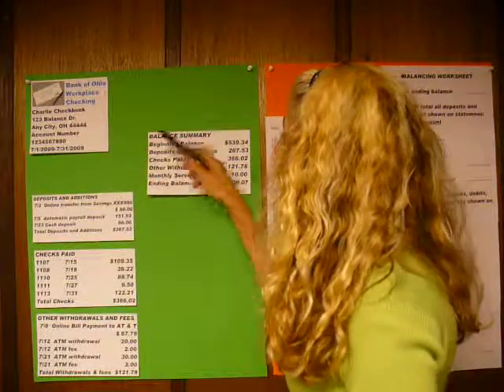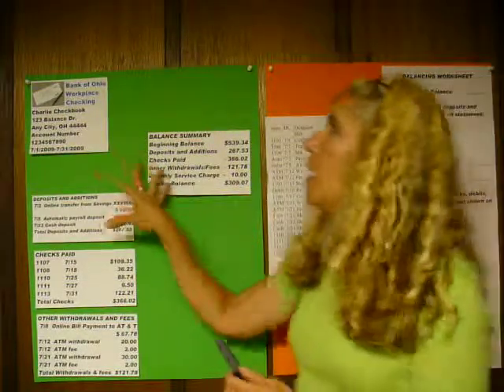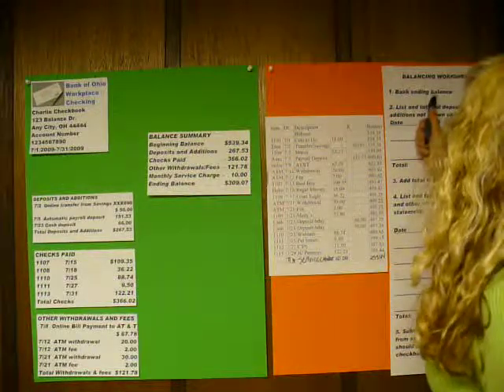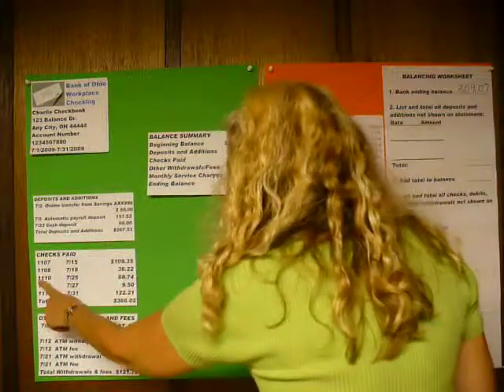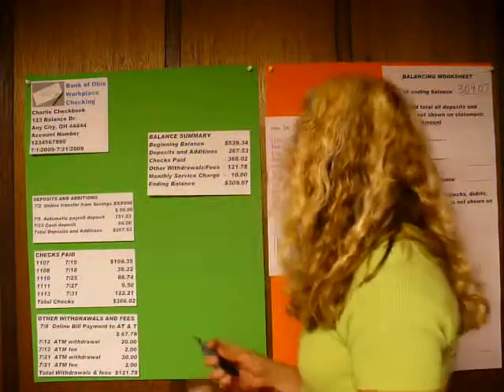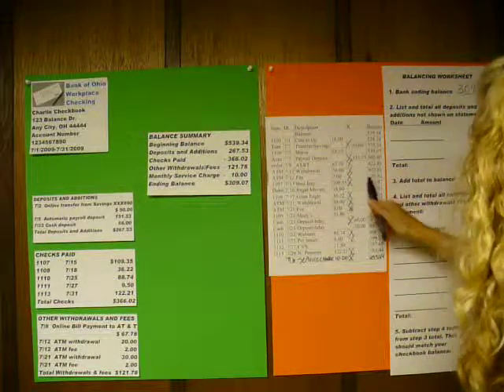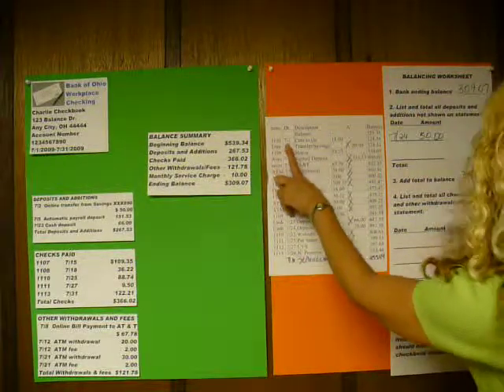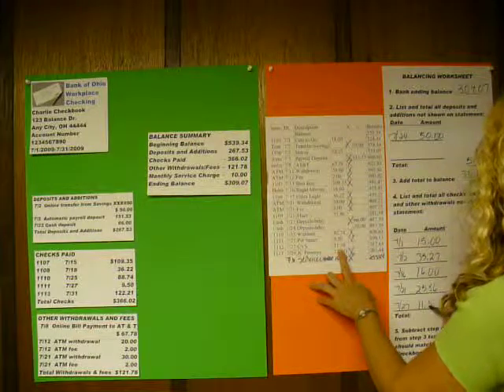How to Balance a Checkbook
These are the steps to balancing a checkbook.